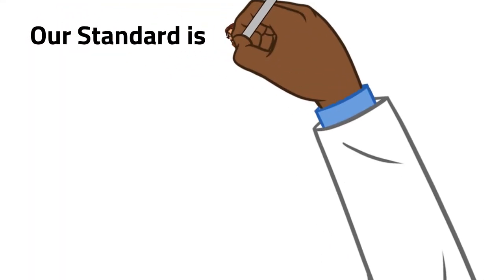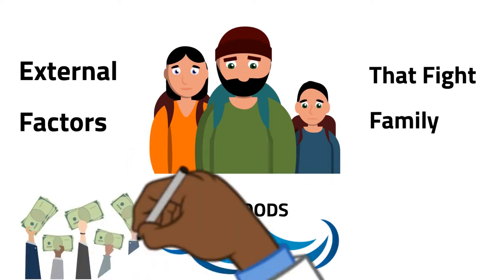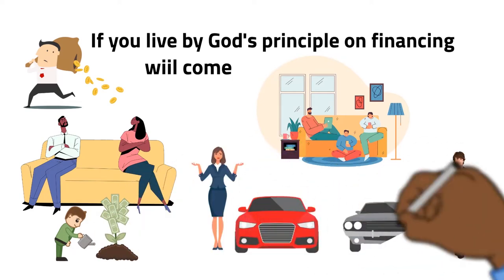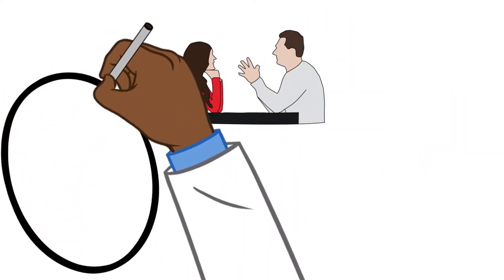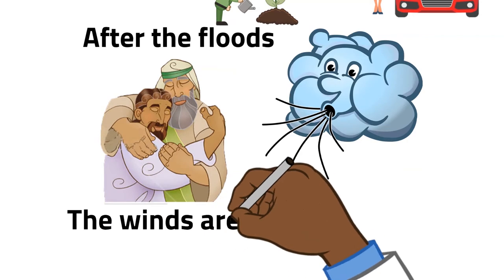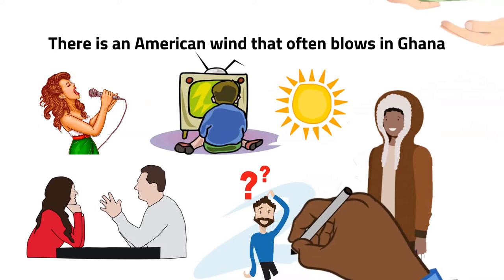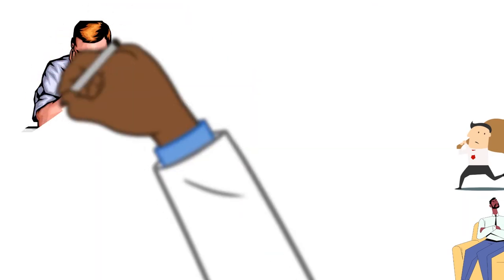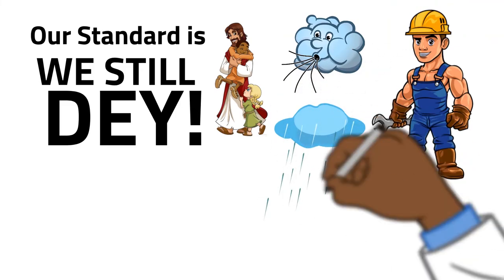External Factors That Affect Family by FD Yalley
Family is the bedrock of society. Governments exist to defend the rights of individuals, but it is families that form individuals and teach them how to cope in a world of uncertainty and hardships. It's a beautiful concept, but every now and then an aspect of our lives will draw attention to the fact that the family isn't as strong as we would hope. This video addresses some factors outside the family that affect family.

Access Rev.